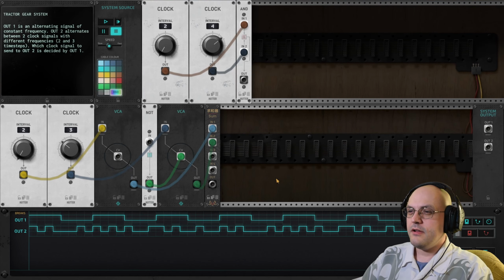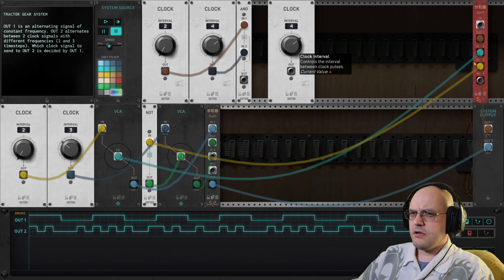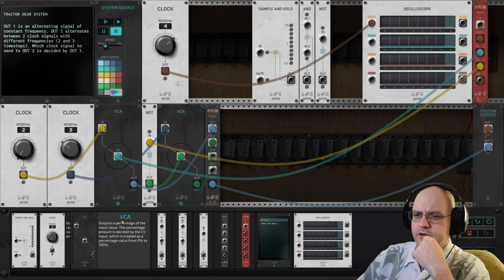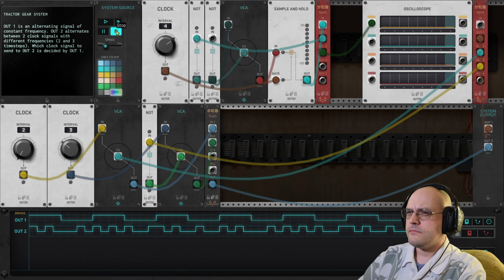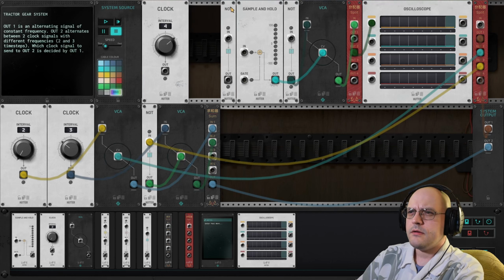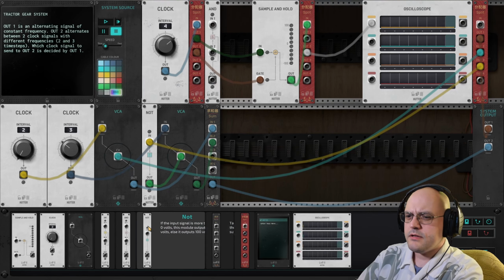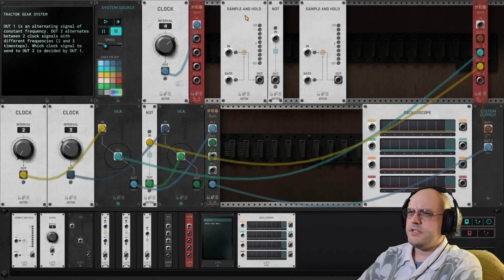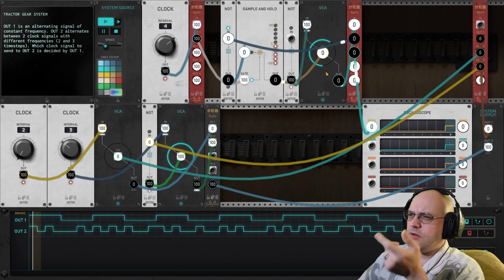I Need HELP! | The Signal State - 12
Tasked with repairing machinery left long forgotten, will our actions save the remainder of humanity or doom them to extinction? Find out as we explore The Signal State!

00:00 Intro/Tractor Gear System
24:23 Outro

Enjoyed this video? Click the Like button to show your support!